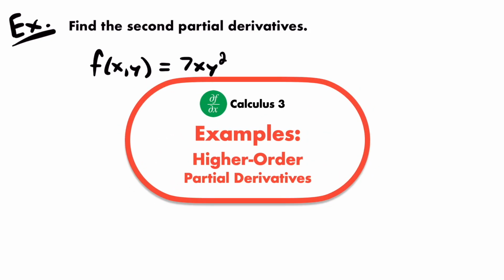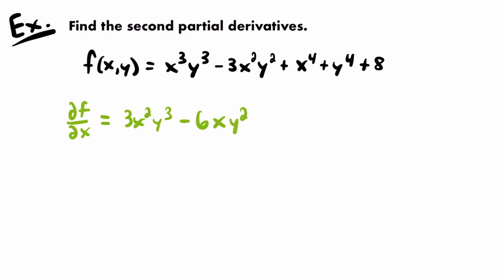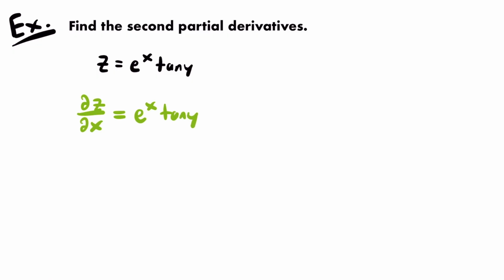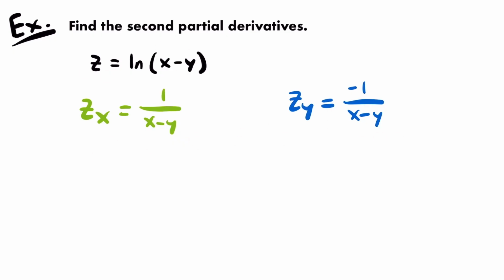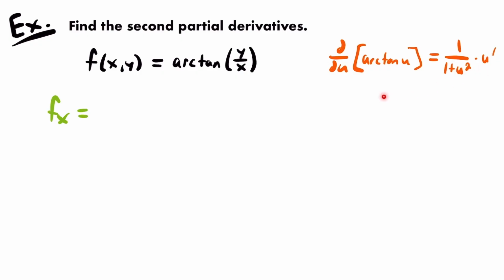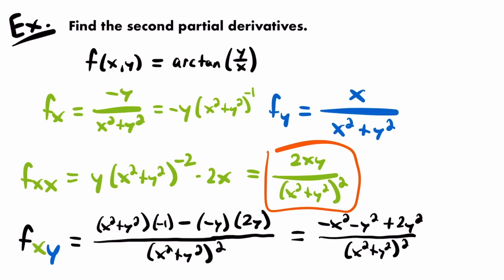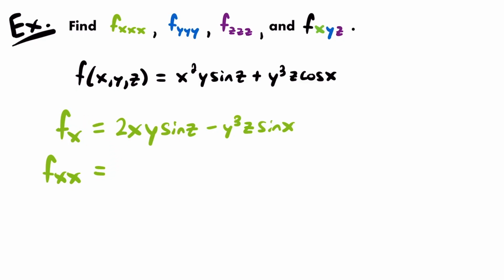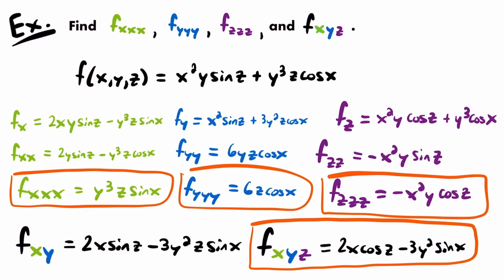Higher-Order Partial Derivatives Examples | Calculus 3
Examples For How to Find Higher-Order Partial Derivatives of Multivariable Functions (Calculus 3)

Video Chapters:
0:00 Example 1: f(x,y)=7xy²
6:41 Example 2: f(x,y)=x^3y^3-3x²y²+x^4+y^4+8
15:48 Example 3: z=e^x*tan(y)
22:17 Example 4: z=ln(x-y)
31:58 Example 5: f(x,y)=arctan(y/x)
47:04 Example 6: f(x,y,z)=x²y*sin(z)+y^3*z*cos(x)